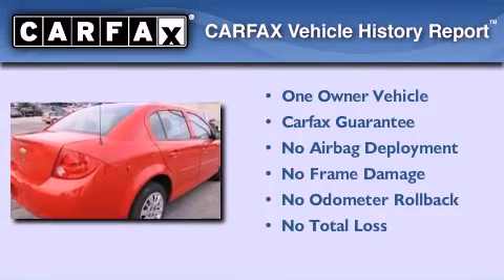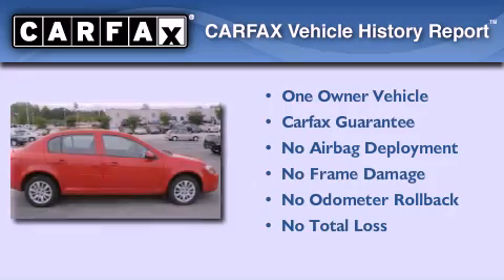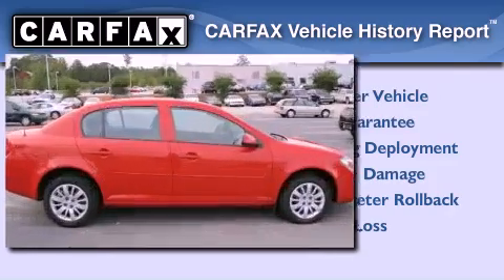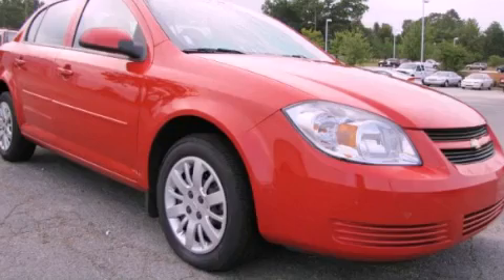2010 Chevrolet Cobalt Griffin GA 30223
Year : 2010
 Make : Chevrolet
 Model : Cobalt
 Engine : Gas 4-Cyl 2.2L/134.3
 Trans . : Automatic
 Exterior : Medium Red
 Miles : 44,592

 CRONIC CHEVROLET
 2676 North Expressway
 Griffin , GA 30223
 2010 Chevrolet Cobalt Griffin GA